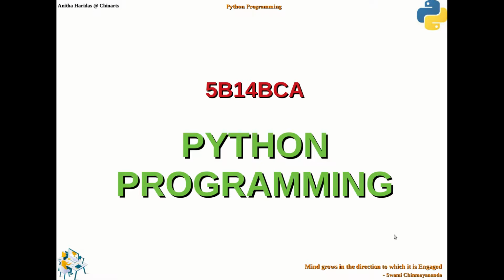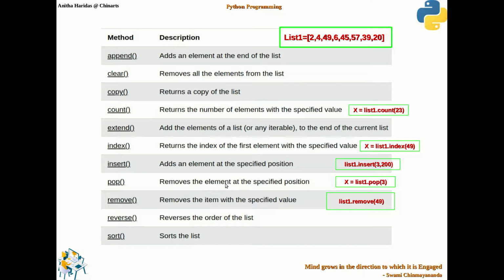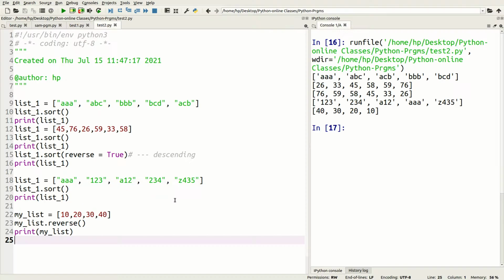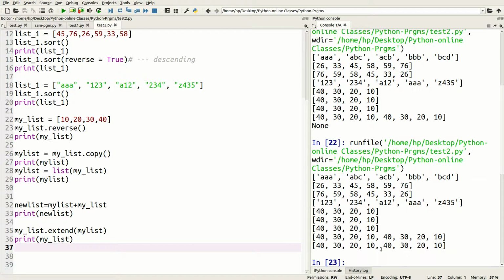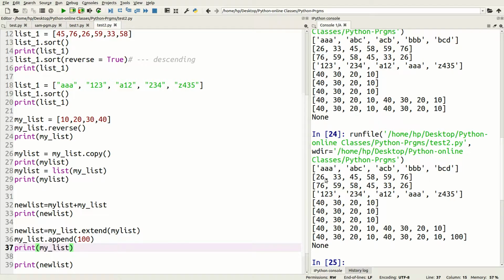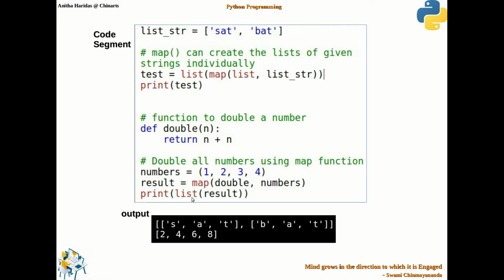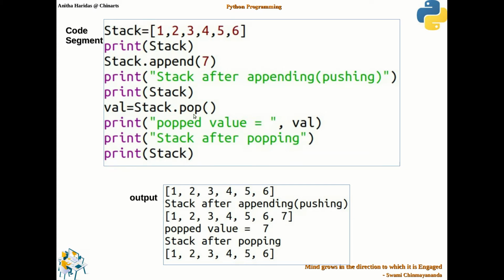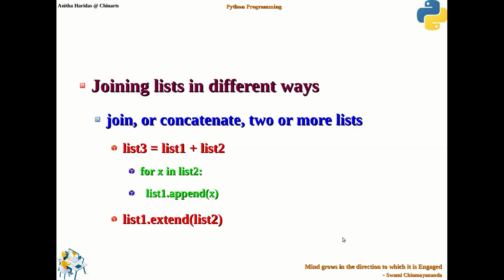Py U1 1 Intro part6 list methods and functions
Py U1 1 Intro part6 - list data type : methods and functions with example code segments